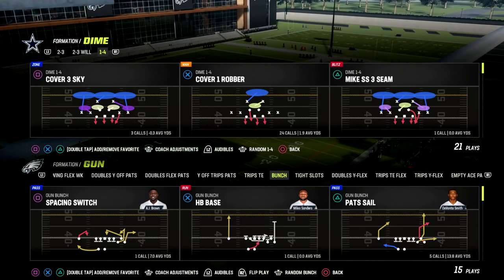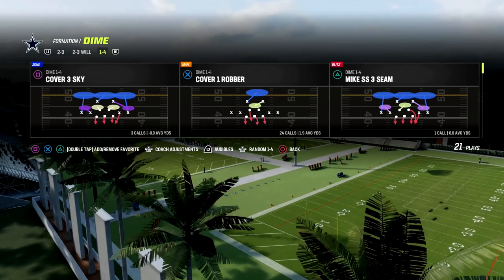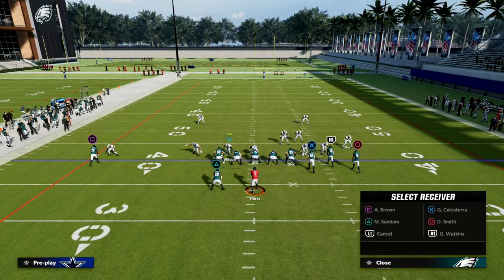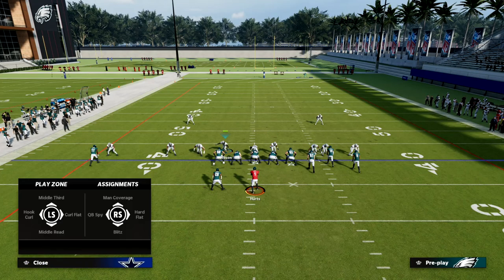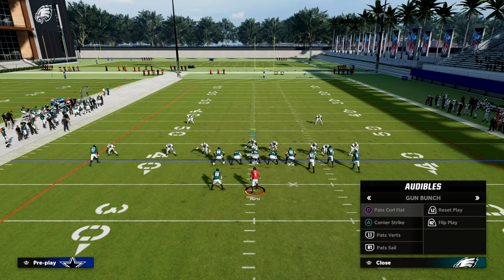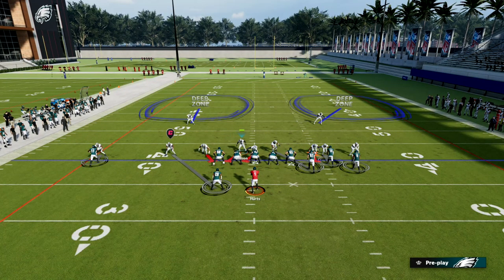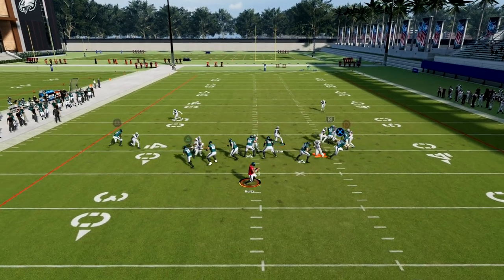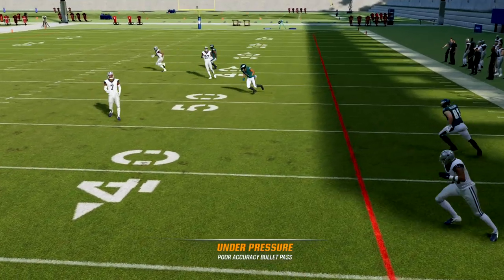The MOST Lockdown Coverage Defense In Madden 23